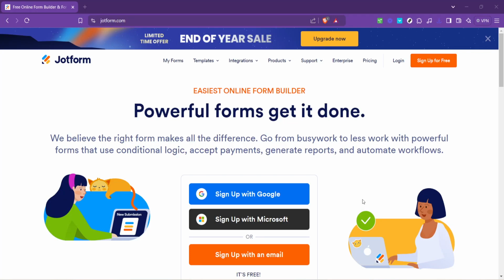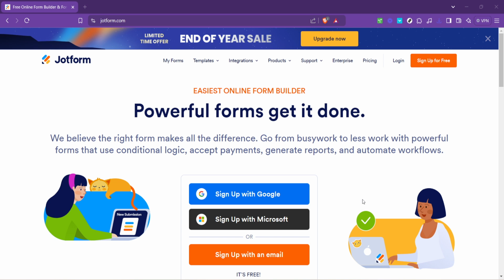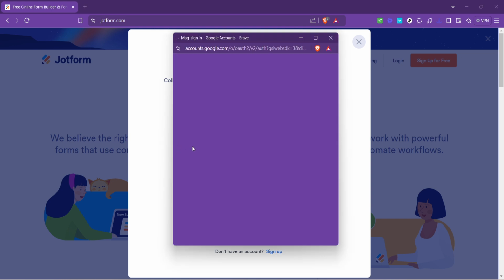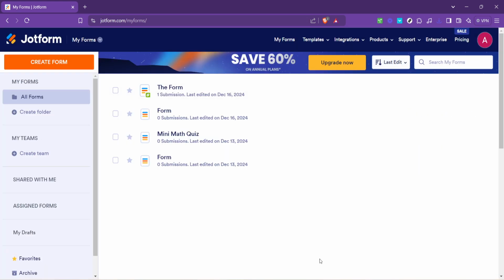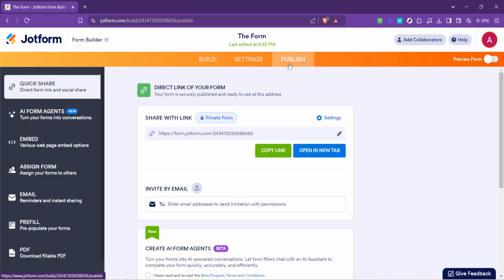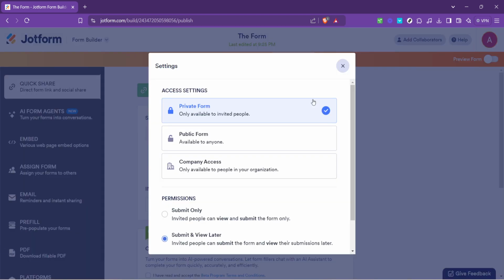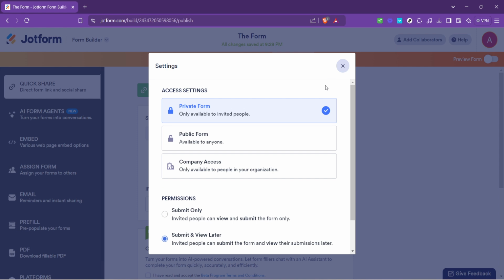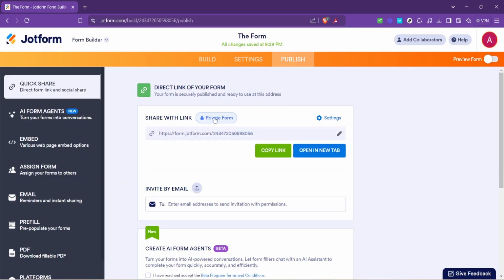How to Make Jotform Private (Full 2024 Guide)